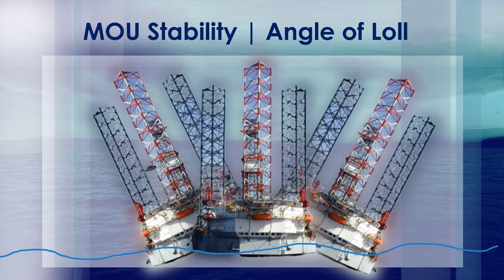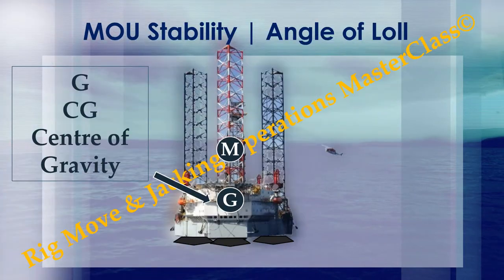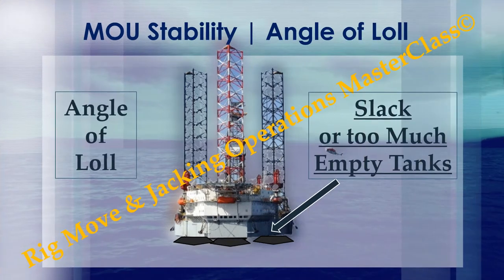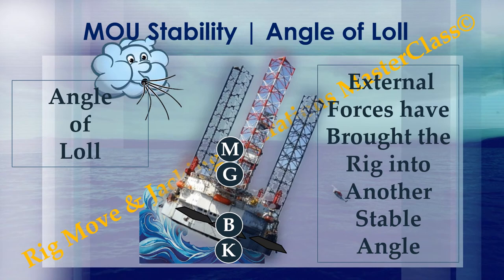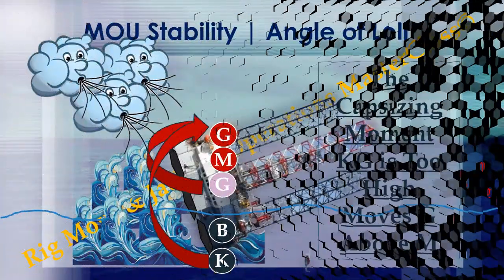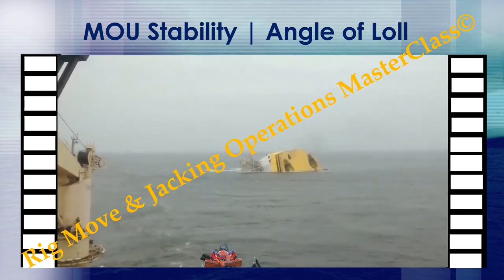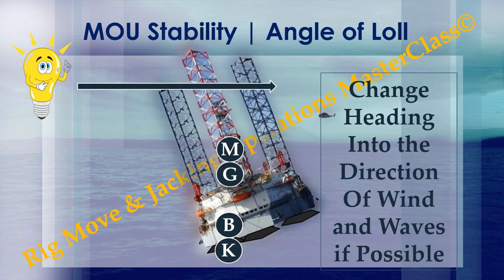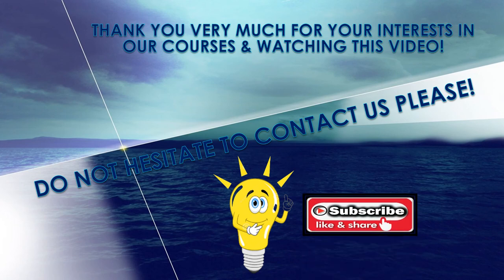What is Angle of Loll in Stability, Why Oil Rigs Capsize During Transit, Angle of Loll Formula, AOL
Angle of loll or AOL.            What is Angle of loll or AOL?
Angle of loll is the state of a ship or MOU that is unstable when upright (i.e. has a negative metacentric height) and therefore takes on an new angle of heel (a new equilibrium) either to Port or Starboard.

Angle of Loll MOU Stability, Why Oil Rigs Capsize During Transit?
A short video lesson regarding the danger of the Angle of Loll on Jack Up

Rigs Stability Course. In the Video topics, Righting Arm and Capsizing moment are explained, comparative to KG and GM. The MOU Stability Angle of Loll will also teach you how to avoid it and take corrective actions to the Angle of Loll Formula.